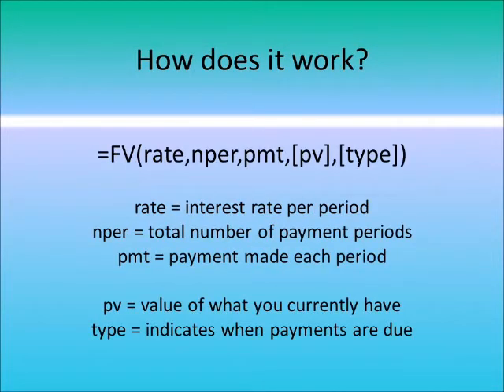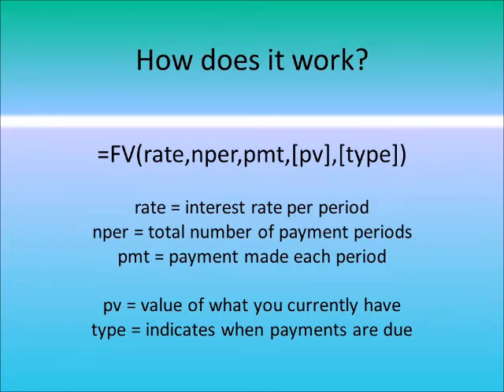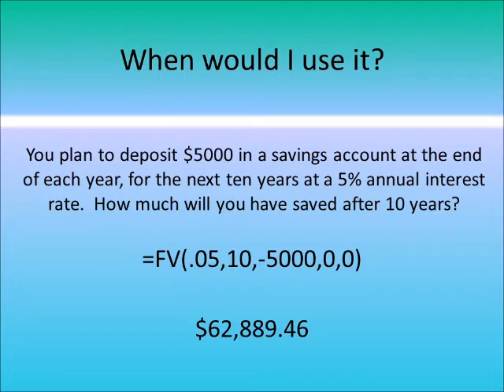FV FINAL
Excel function (1 of 2)